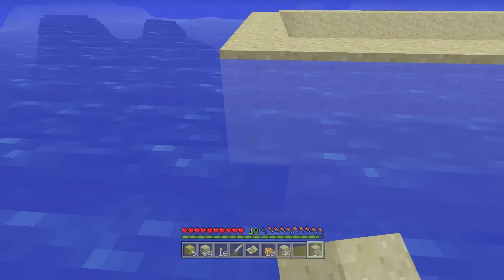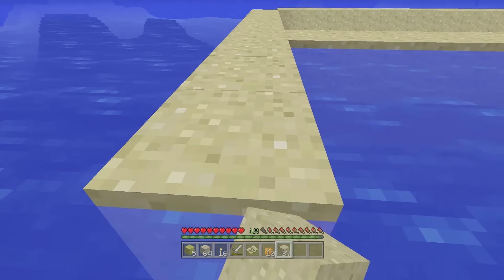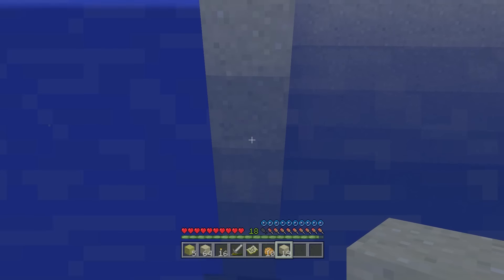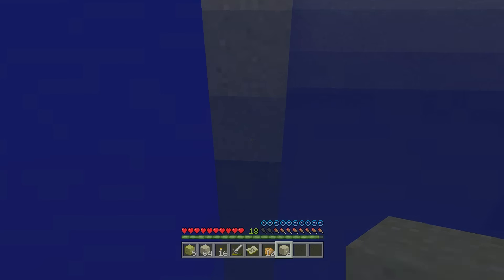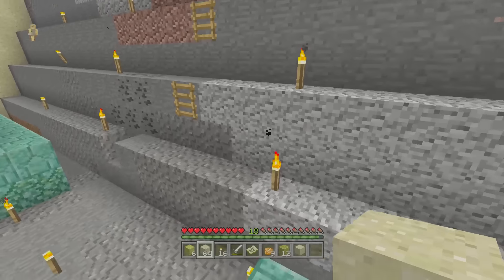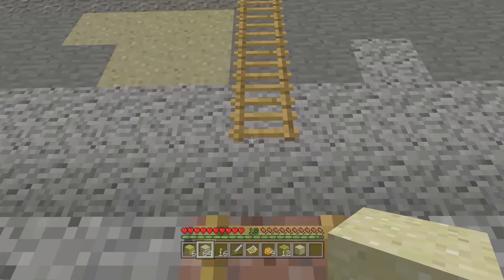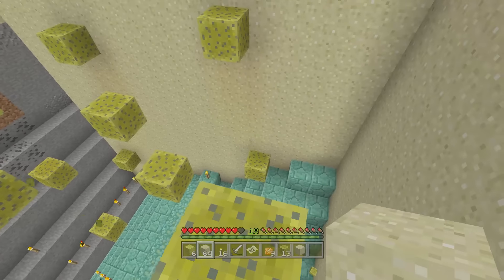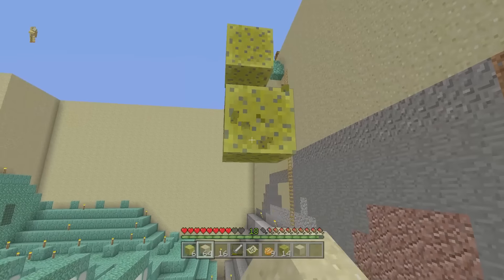Minecraft PS Vita vs Wii U - Portable Minecraft Comparison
Minecraft Wii U vs Minecraft PS Vita, compared and contrasted as portable / semi portable versions of Minecraft Console!